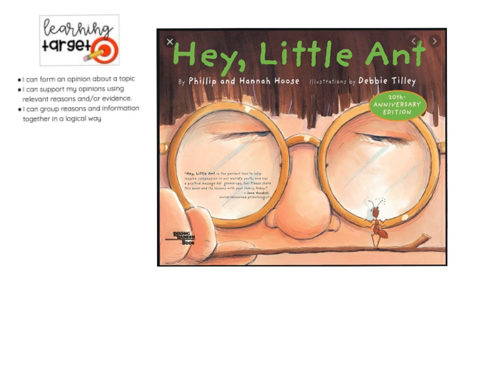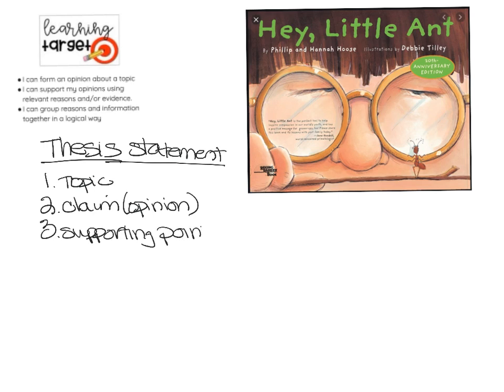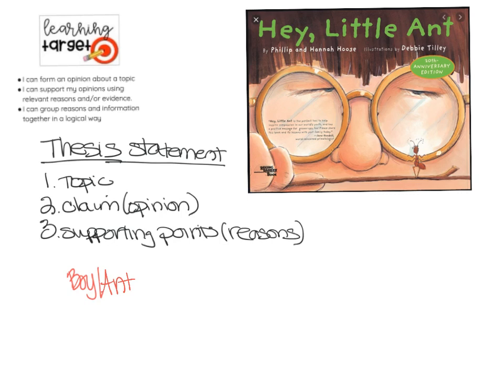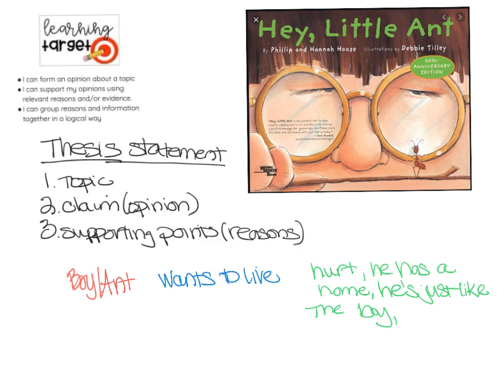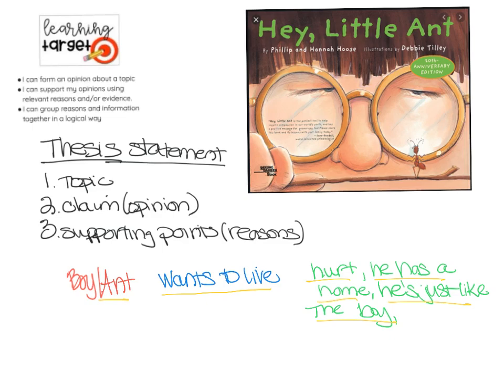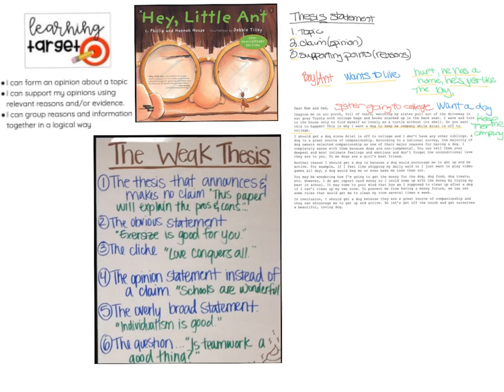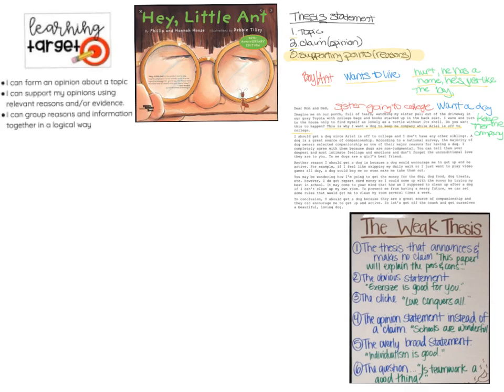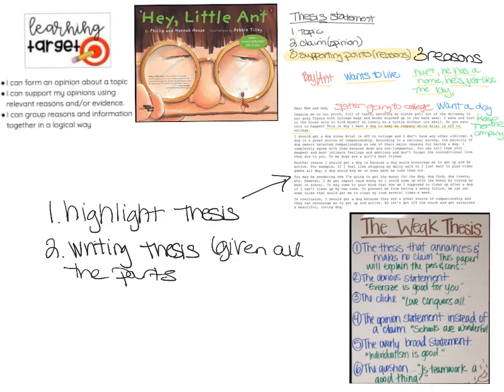Opinion Day 2